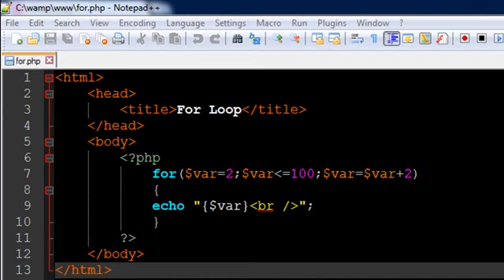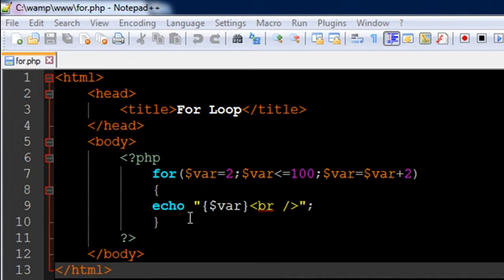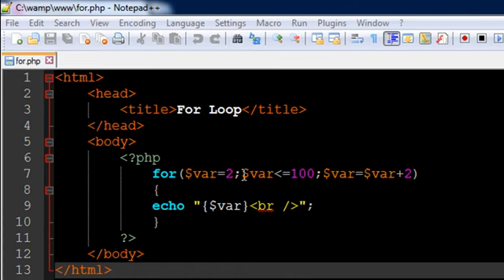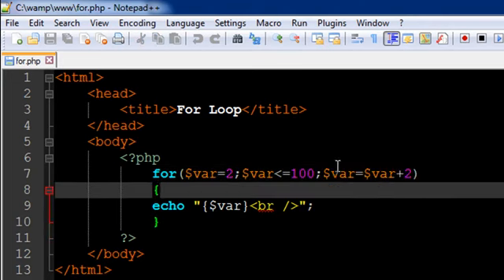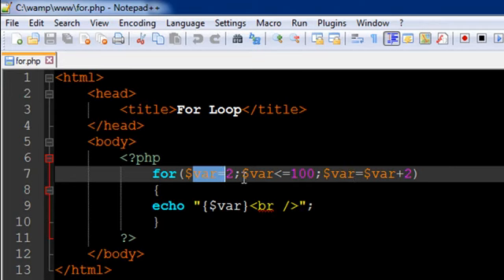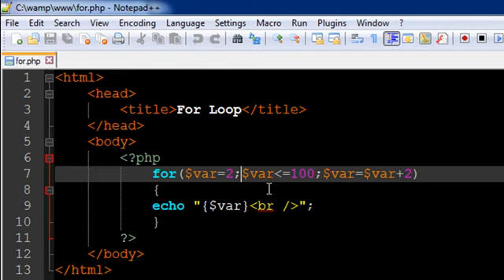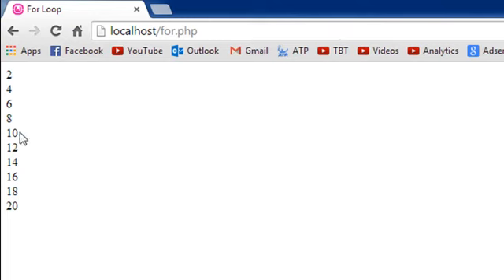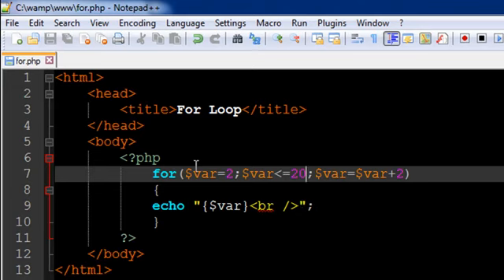PHP & MySQL Tutorial 28 For Loop YouTube